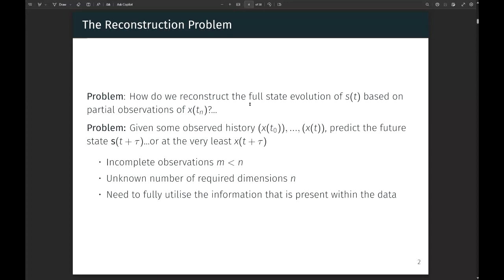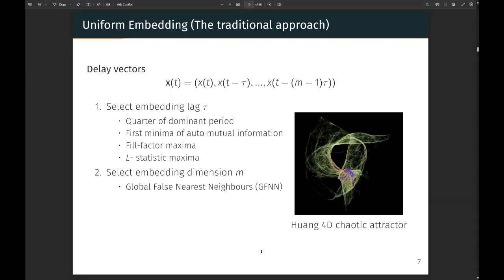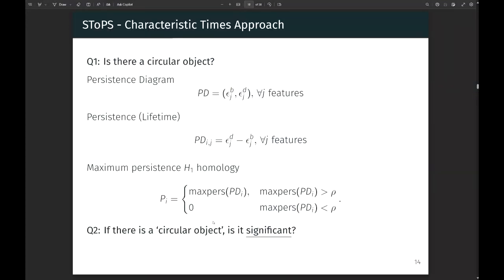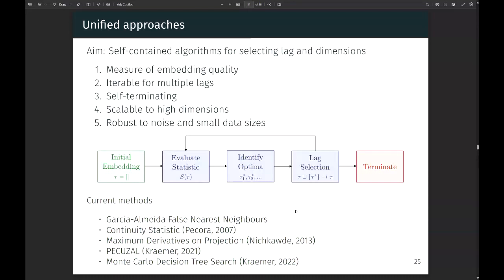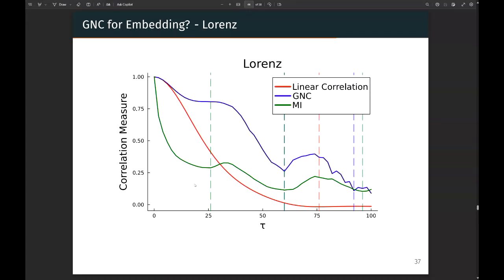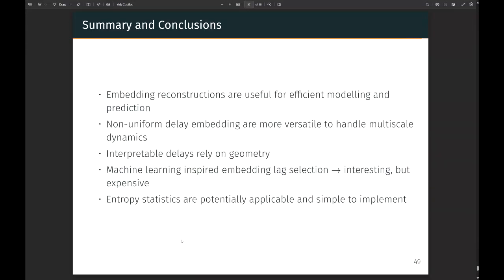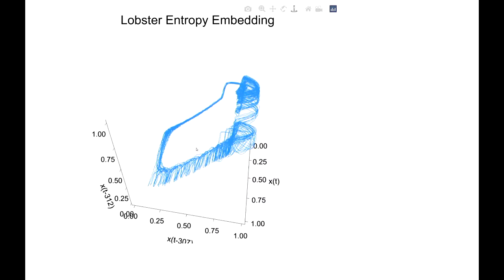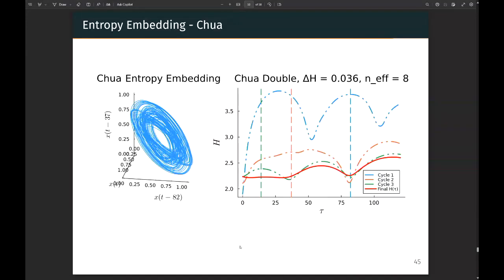Eugene Tan - Searching for Timescales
One of the major advances in the field of nonlinear time series analysis was the formalisation of the embedding theorems of Whitney and Takens, applied to dynamical systems theory. In its simplest form, these theorems show that one can reconstruct (up to a diffeomorphism) the multidimensional dynamics of a system using only observed scalar time series. The dominant in which this is achieved is via the uniform delay embedding approach, which requires the selection of two parameters: a delay lag, and an embedding dimension. However, in most real-world applications it is not always clear how one should go about selecting the delay lag. This has led to the proposal of many several heuristical and statistical approaches. Furthermore, one can also consider a more general form a delay embedding with nonuniform lags, which is better suited for describing dynamics with disparate time and spatial scales. This generalisation comes at the expense of further exacerbating the selection of optimal embedding parameters. In this talk, I will provide a brief overview on the heuristics and methods used to select delays lags for embedding reconstruction. This will be followed by a topological data analysis method, Significant Times on Persistent Strands, that aims to characterise the importance of different time scales that may be used to inform the selection of nonunifrom delay lags. I will also briefly discuss the relationship between signal autocorrelation and lag selection, and provide a potential new nonlinear approach to quantifying correlations using ideas from machine learning